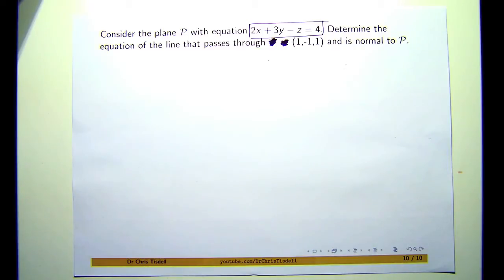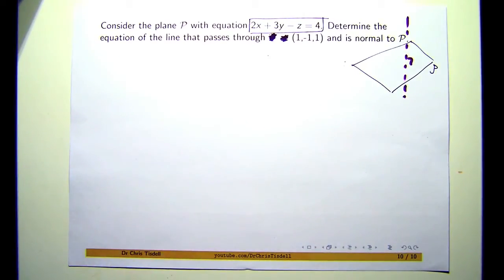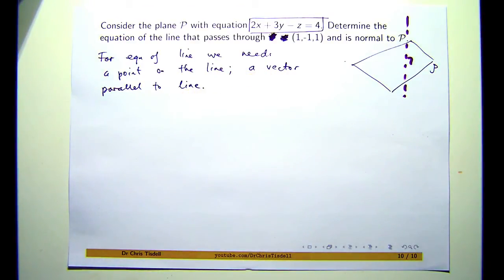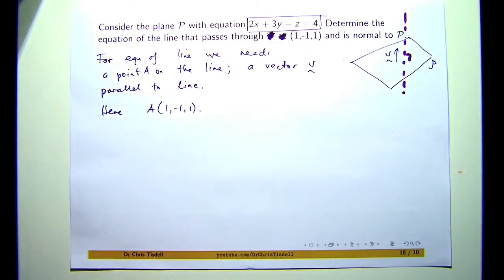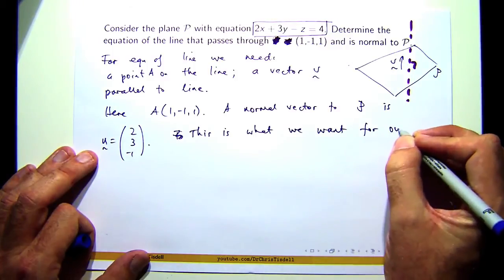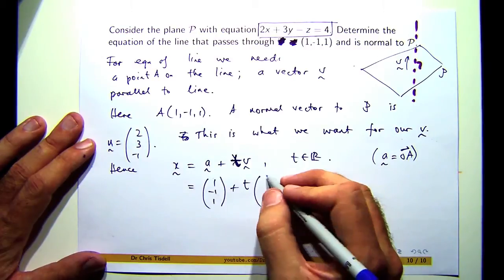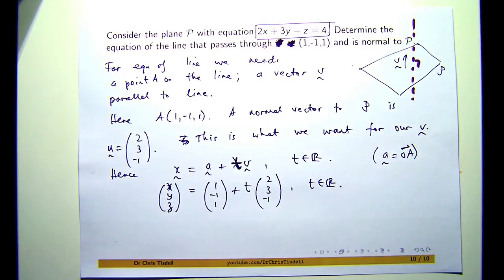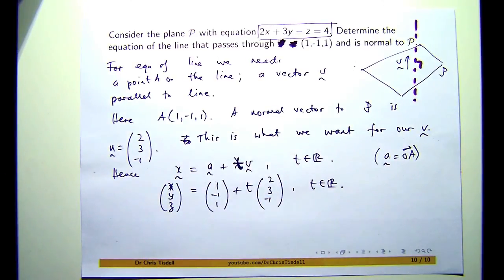Equation of line normal to plane example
How to determine the equation of a line that is normal to a plane.